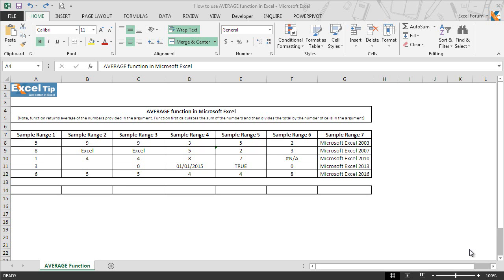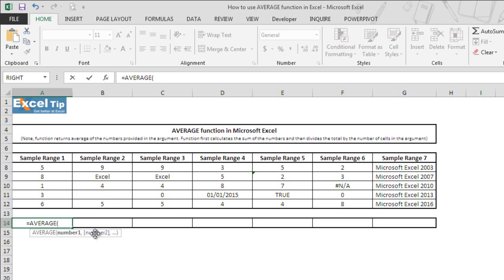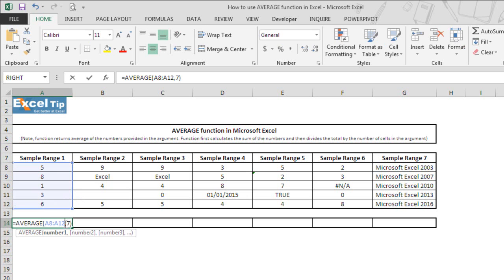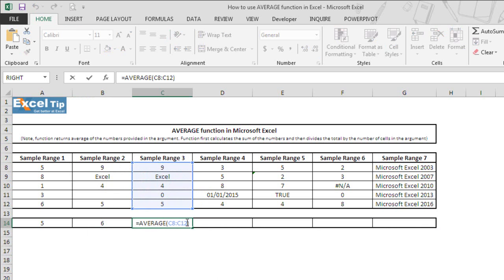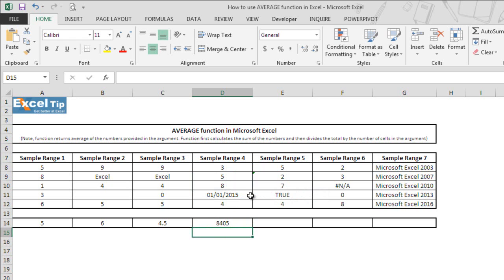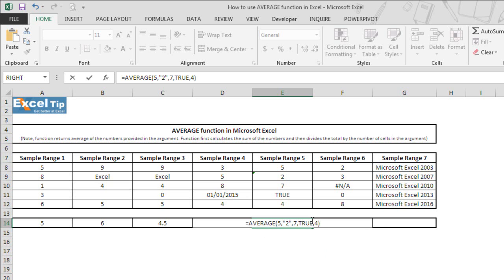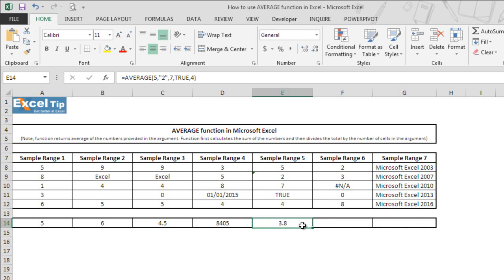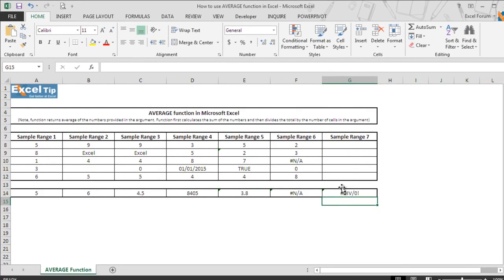How to use AVERAGE function in Excel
Microsoft Excel AVERAGE function is one of the “Statistical” and most commonly used function in Excel. It is the arithmetic mean of the arguments. AVERAGE formula is calculated by adding the sum of the cells and then dividing the total by the number of cells in the argument.